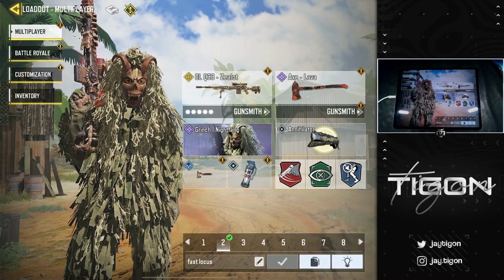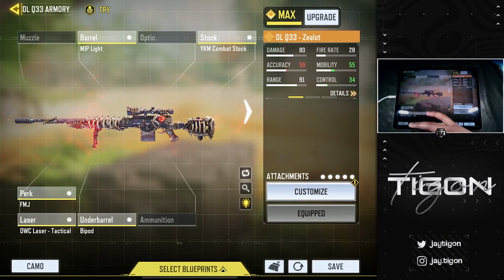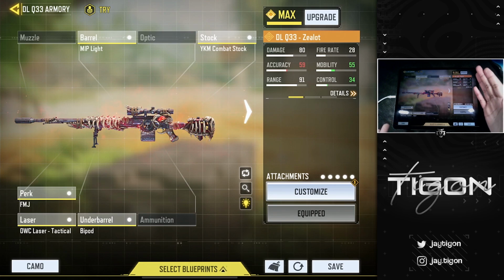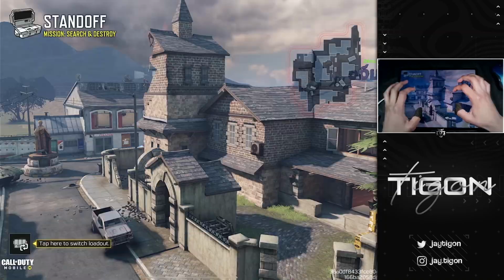Ultimate "DLQ33" Class for PRO SCRIMS and Ranked (BEST GUNSMITH LOADOUT)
Season 11 best Dlq33 Gunsmith Loadout for Call of Duty Mobile, in this video I use this class to dominate in a pro scrim
๖ۣۜ๖ۣۜ๖ۣۜ๖ۣۜ๖ۣۜ๖ۣۜ๖ۣۜ๖ۣۜ๖ۣۜ๖ۣۜ๖ۣۜ๖ۣۜ๖ۣۜ๖ۣۜ๖ۣۜ๖ۣۜ๖ۣۜ๖ۣۜ๖ۣۜ๖ۣۜ๖ۣۜ๖ۣۜ๖ۣۜ๖ۣۜ๖ۣۜ๖ۣۜ๖ۣۜ๖ۣۜ
im one of the best phone players in cod mobile always pushing to the limits what I can do on a phone and sharing that journey with u, I hope you'll come along with me
๖ۣۜ๖ۣۜ๖ۣۜ๖ۣۜ๖ۣۜ๖ۣۜ๖ۣۜ๖ۣۜ๖ۣۜ๖ۣۜ๖ۣۜ๖ۣۜ๖ۣۜ๖ۣۜ๖ۣۜ๖ۣۜ๖ۣۜ๖ۣۜ๖ۣۜ๖ۣۜ๖ۣۜ๖ۣۜ๖ۣۜ๖ۣۜ๖ۣۜ๖ۣۜ๖ۣۜ๖ۣۜ
𝕮𝖑𝖆𝖓
Setsunai
๖ۣۜ๖ۣۜ๖ۣۜ๖ۣۜ๖ۣۜ๖ۣۜ๖ۣۜ๖ۣۜ๖ۣۜ๖ۣۜ๖ۣۜ๖ۣۜ๖ۣۜ๖ۣۜ๖ۣۜ๖ۣۜ๖ۣۜ๖ۣۜ๖ۣۜ๖ۣۜ๖ۣۜ๖ۣۜ๖ۣۜ๖ۣۜ๖ۣۜ๖ۣۜ๖ۣۜ๖ۣۜ
𝓢𝓸𝓬𝓲𝓪𝓵
๖ۣۜ๖ۣۜ๖ۣۜ๖ۣۜ๖ۣۜ๖ۣۜ๖ۣۜ๖ۣۜ๖ۣۜ๖ۣۜ๖ۣۜ๖ۣۜ๖ۣۜ๖ۣۜ๖ۣۜ๖ۣۜ๖ۣۜ๖ۣۜ๖ۣۜ๖ۣۜ๖ۣۜ๖ۣۜ๖ۣۜ๖ۣۜ๖ۣۜ๖ۣۜ๖ۣۜ๖ۣۜ

𝓢𝓮𝓽𝓽𝓲𝓷𝓰𝓼

 CAMERA SENSITIVITY
๖ۣۜ๖ۣۜ๖ۣۜ๖ۣۜ๖ۣۜ๖ۣۜ๖ۣۜ๖ۣۜ๖ۣۜ๖ۣۜ๖ۣۜ๖ۣۜ๖ۣۜ๖ۣۜ๖ۣۜ๖ۣۜ๖ۣۜ๖ۣۜ๖ۣۜ๖ۣۜ๖ۣۜ๖ۣۜ๖ۣۜ๖ۣۜ๖ۣۜ๖ۣۜ๖ۣۜ๖ۣۜ
     •  STANDARD                124
     •  ADS                             151
     •  TACTICAL                  120
     •  SNIPER SCOPE         151
     •  3X SCOPE                  148
     •  4X SCOPE                  146
     •  6X SCOPE                  150
     •  8X SCOPE                  151

FIRING SENSITIVITY
๖ۣۜ๖ۣۜ๖ۣۜ๖ۣۜ๖ۣۜ๖ۣۜ๖ۣۜ๖ۣۜ๖ۣۜ๖ۣۜ๖ۣۜ๖ۣۜ๖ۣۜ๖ۣۜ๖ۣۜ๖ۣۜ๖ۣۜ๖ۣۜ๖ۣۜ๖ۣۜ๖ۣۜ๖ۣۜ๖ۣۜ๖ۣۜ๖ۣۜ๖ۣۜ๖ۣۜ๖ۣۜ
     •  STANDARD                123
     •  ADS                             151
     •  TACTICAL                  120
     •  SNIPER SCOPE         060
     •  3X SCOPE                  123
     •  4X SCOPE                  123
     •  6X SCOPE                  040
     •  8X SCOPE                  040

GYROSCOPE SENSITIVITY
๖ۣۜ๖ۣۜ๖ۣۜ๖ۣۜ๖ۣۜ๖ۣۜ๖ۣۜ๖ۣۜ๖ۣۜ๖ۣۜ๖ۣۜ๖ۣۜ๖ۣۜ๖ۣۜ๖ۣۜ๖ۣۜ๖ۣۜ๖ۣۜ๖ۣۜ๖ۣۜ๖ۣۜ๖ۣۜ๖ۣۜ๖ۣۜ๖ۣۜ๖ۣۜ๖ۣۜ๖ۣۜ
GYROSCOPE SENSITIVITY
     •  STANDARD                121
     •  ADS                             060
     •  TACTICAL                  020
     •  SNIPER SCOPE         020
     •  3X SCOPE
     •  4X SCOPE
     •  6X SCOPE
     •  8X SCOPE
๖ۣۜ๖ۣۜ๖ۣۜ๖ۣۜ๖ۣۜ๖ۣۜ๖ۣۜ๖ۣۜ๖ۣۜ๖ۣۜ๖ۣۜ๖ۣۜ๖ۣۜ๖ۣۜ๖ۣۜ๖ۣۜ๖ۣۜ๖ۣۜ๖ۣۜ๖ۣۜ๖ۣۜ๖ۣۜ๖ۣۜ๖ۣۜ๖ۣۜ๖ۣۜ๖ۣۜ๖ۣۜ
Device: Phone | ONEPLUS 7 PRO
๖ۣۜ๖ۣۜ๖ۣۜ๖ۣۜ๖ۣۜ๖ۣۜ๖ۣۜ๖ۣۜ๖ۣۜ๖ۣۜ๖ۣۜ๖ۣۜ๖ۣۜ๖ۣۜ๖ۣۜ๖ۣۜ๖ۣۜ๖ۣۜ๖ۣۜ๖ۣۜ๖ۣۜ๖ۣۜ๖ۣۜ๖ۣۜ๖ۣۜ๖ۣۜ๖ۣۜ๖ۣۜ
๖ۣۜ๖ۣۜ๖ۣۜ๖ۣۜ๖ۣۜ๖ۣۜ๖ۣۜ๖ۣۜ๖ۣۜ๖ۣۜ๖ۣۜ๖ۣۜ๖ۣۜ๖ۣۜ๖ۣۜ๖ۣۜ๖ۣۜ๖ۣۜ๖ۣۜ๖ۣۜ๖ۣۜ๖ۣۜ๖ۣۜ๖ۣۜ๖ۣۜ๖ۣۜ๖ۣۜ๖ۣۜ